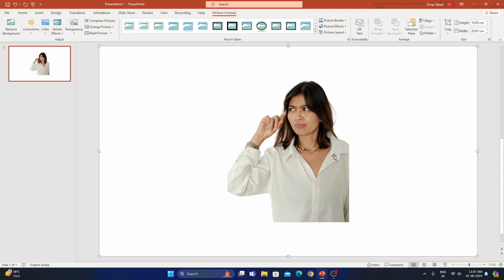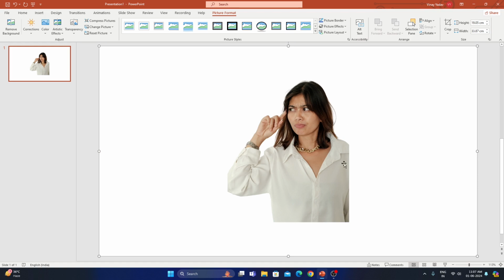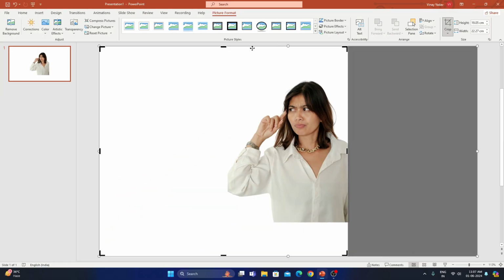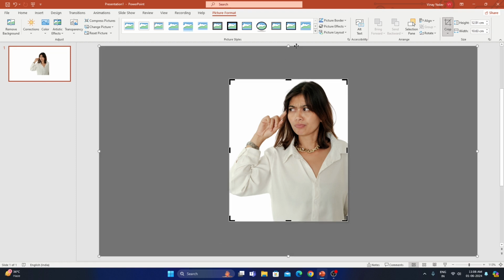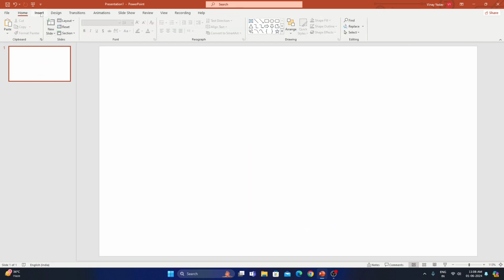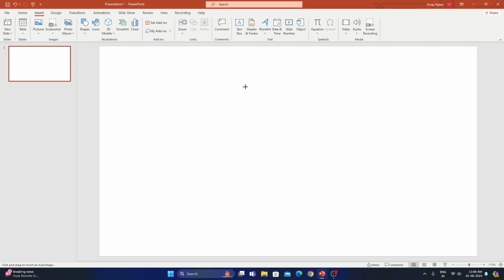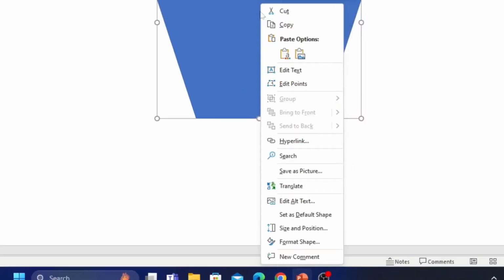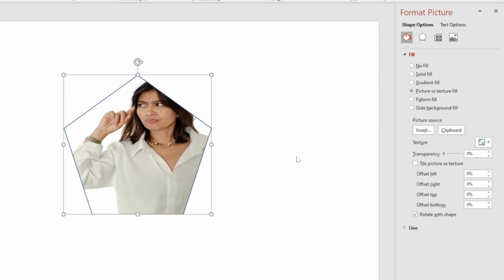How To Put Picture In Shape In Powerpoint {FULL GUIDE}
In this video I have explained you How to put picture in shape in PowerPoint.
I hope after watching this video you will be easily able to put pictures in shape in powerpoint slide. Even after watching this video if you are not able to do so, then you can ask me your doubt in comment section regarding how to insert image in shapes in powerpoint I will be happy to answer all your doubts.